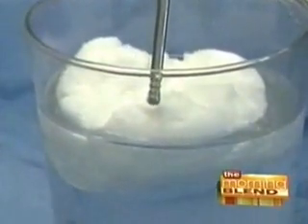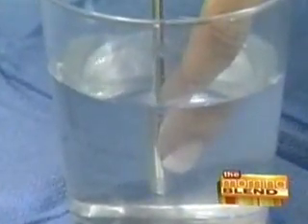VASER Lipo on The Morning Blend